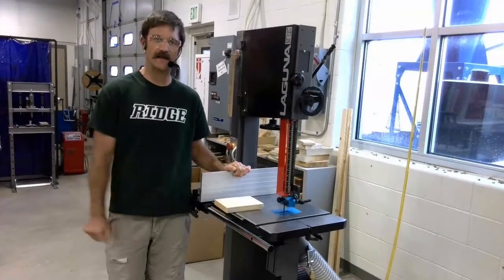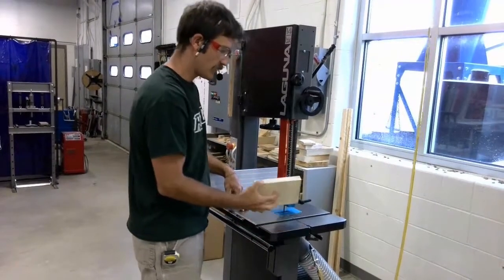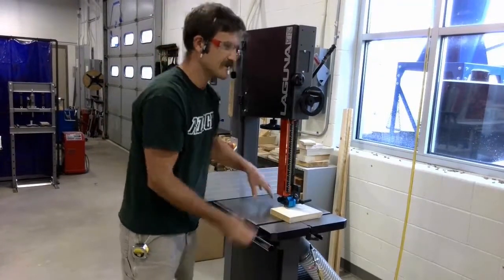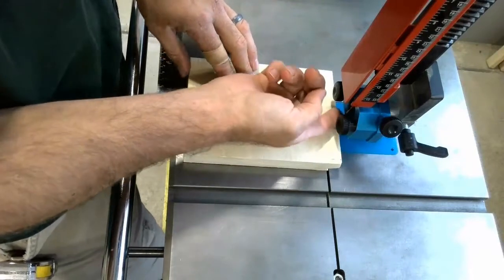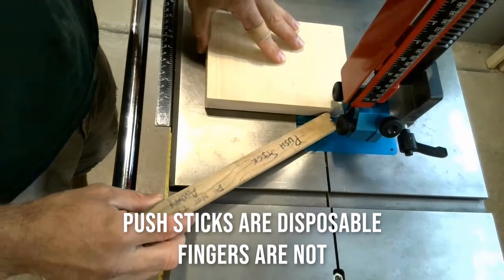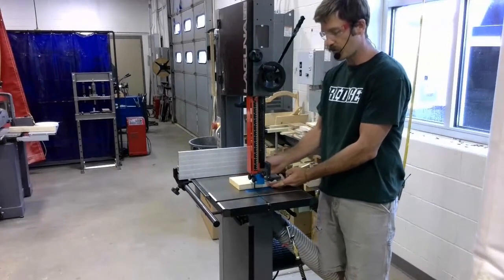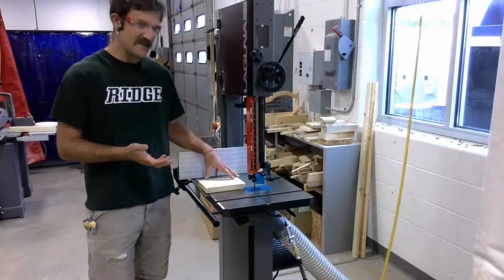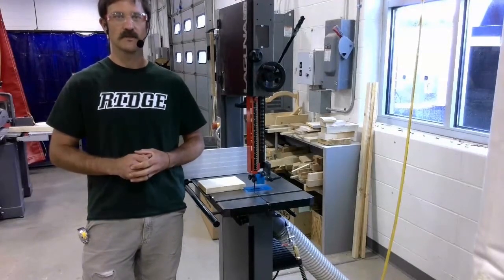Band Saw - Safety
In this video, Taylor looks at the different safety concerns and procedures specific to the Band Saw.